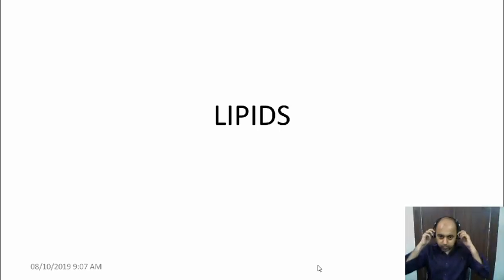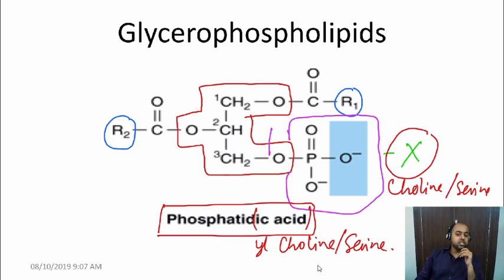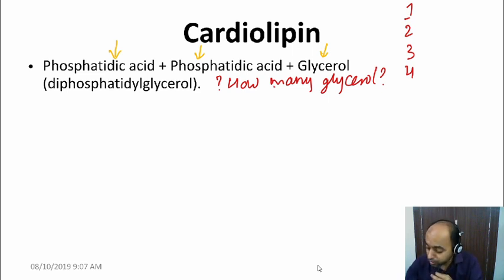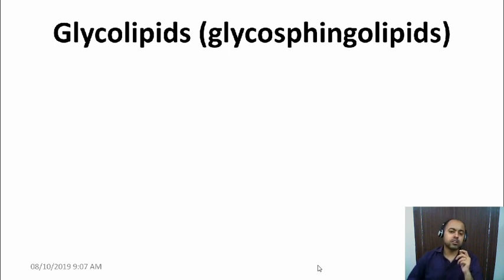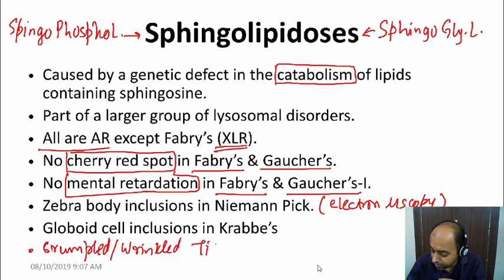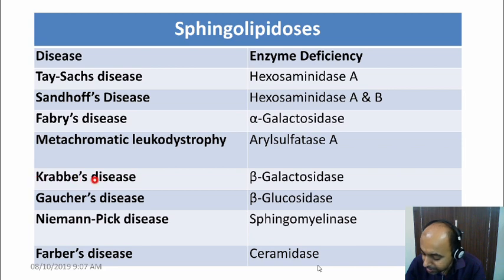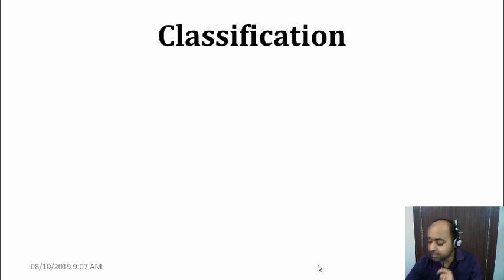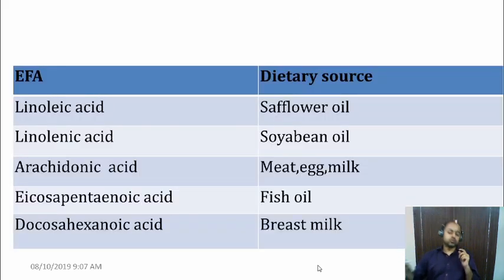Biochemistry: Lipids (PG Prep)